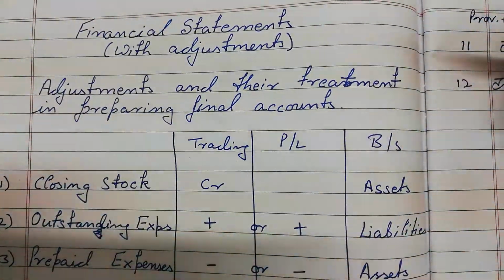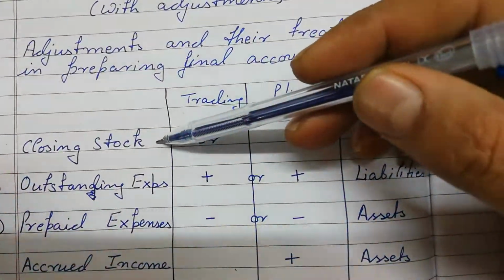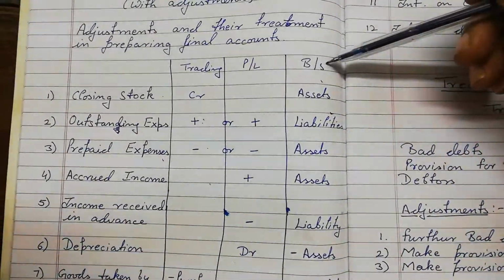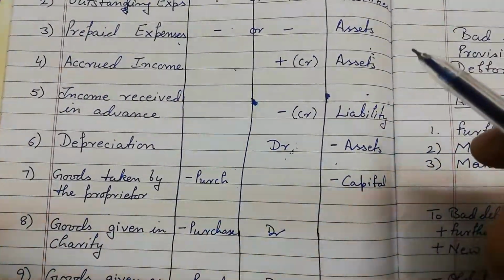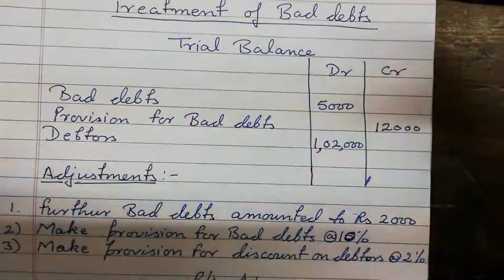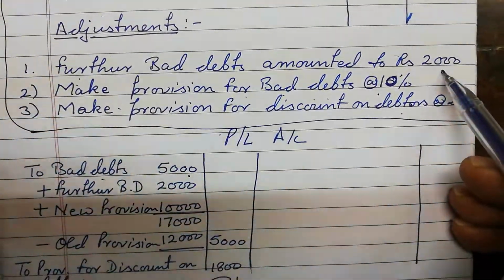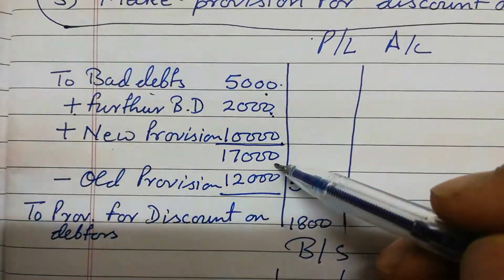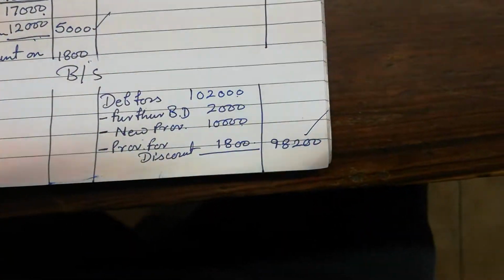Financial Statements (with adjustments)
Treatment of adjustments in financial statements